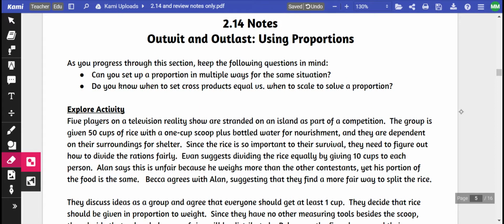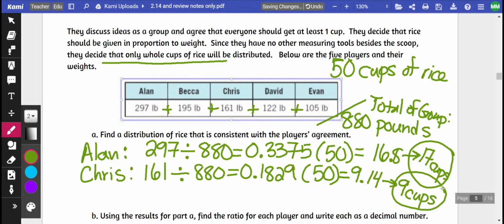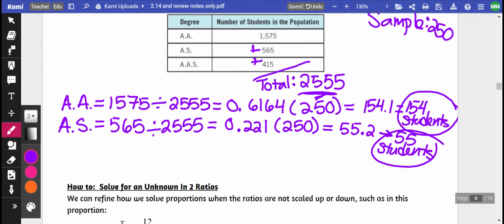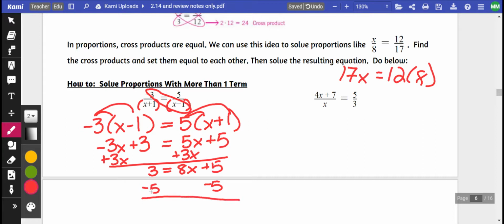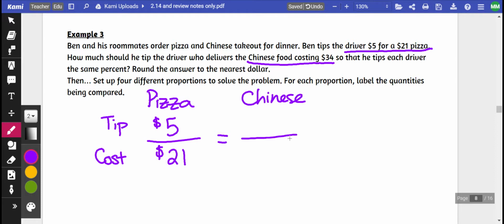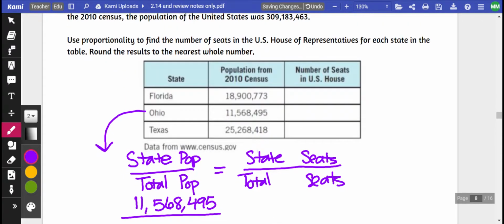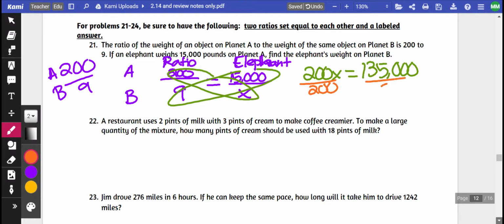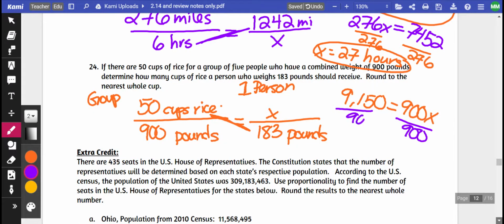2.14 Notes Recording